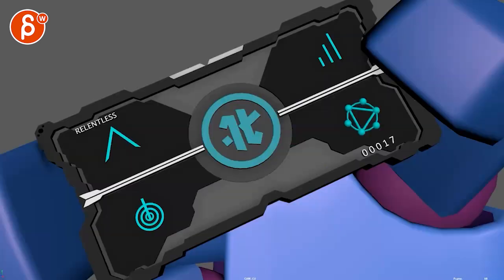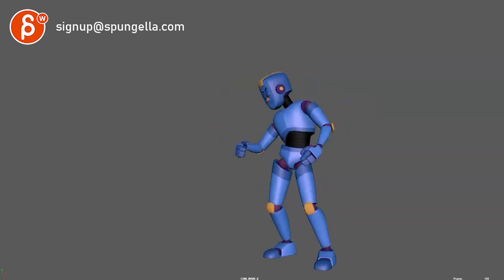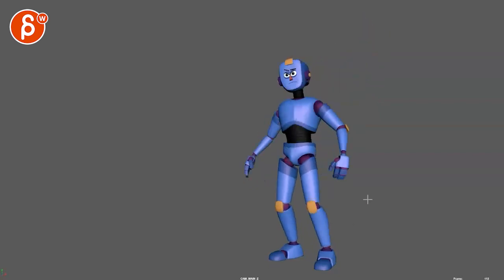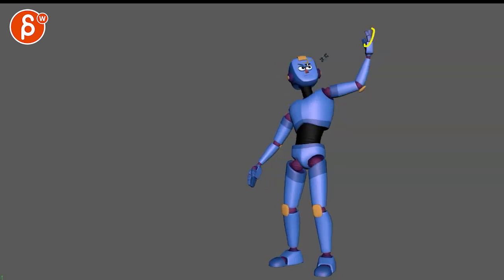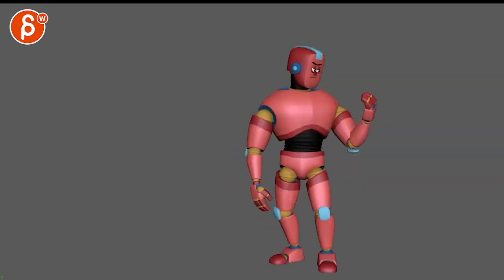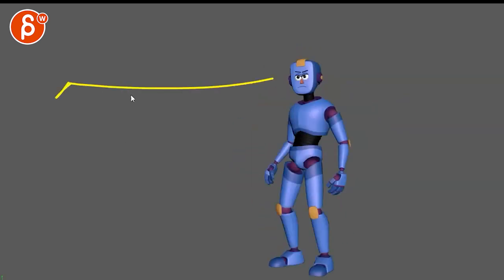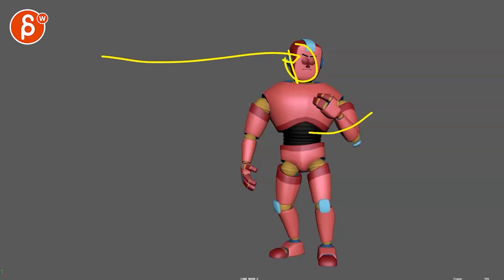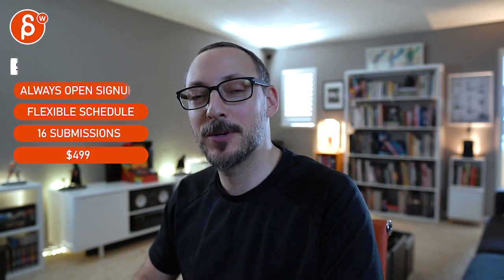Animation Workshop Feedback - Dominik Collins #2 (2021)